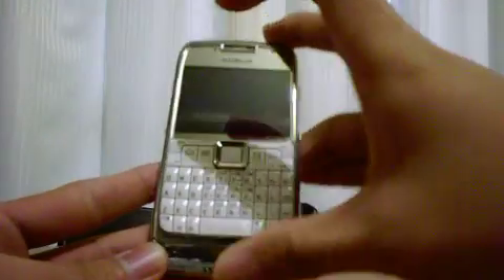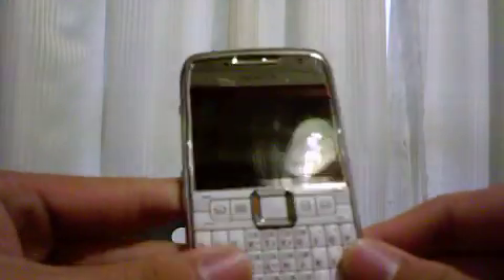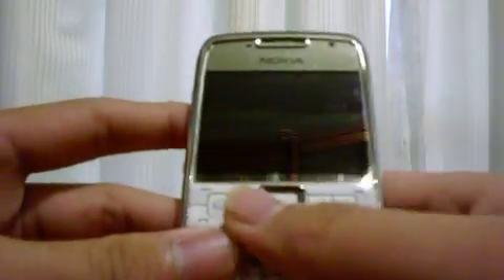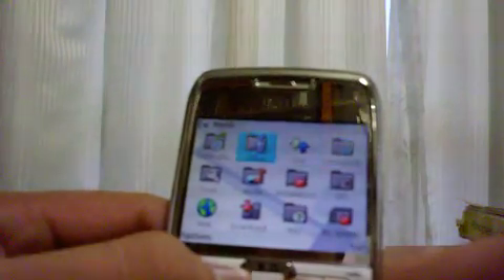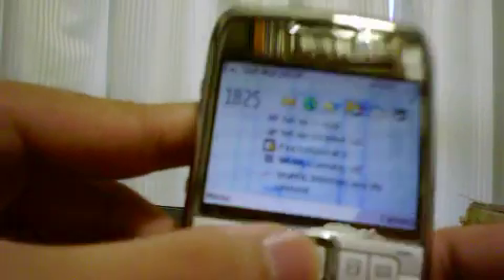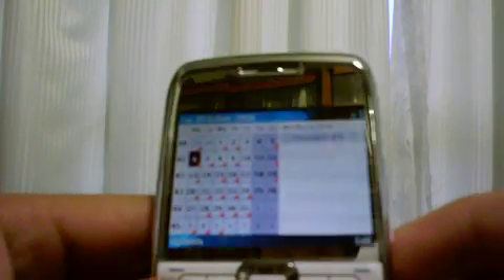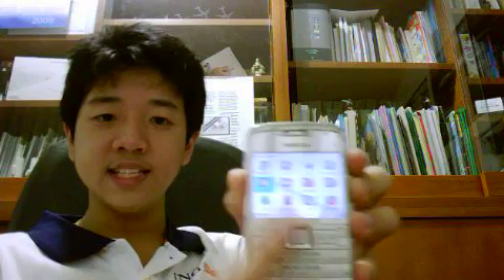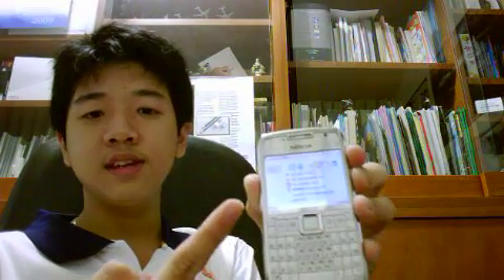GGR! Episode 41 Review of Nokia E71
Probably not that detailed ..
but hmm ..
here's a user's thought on it!